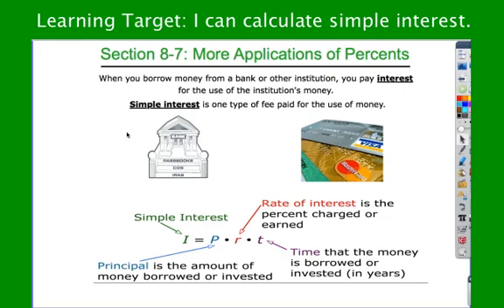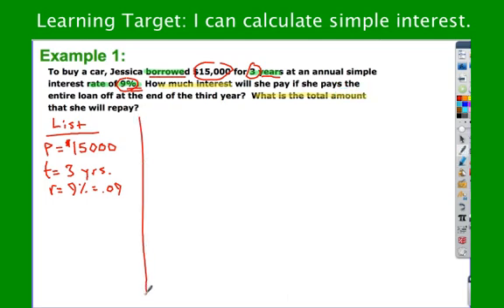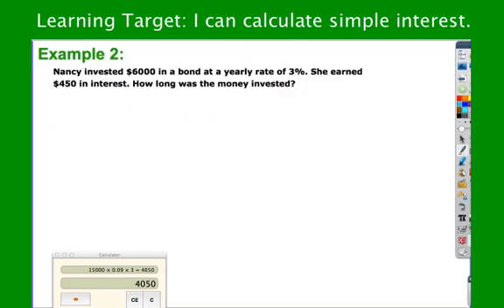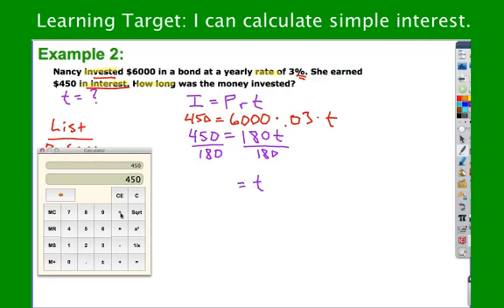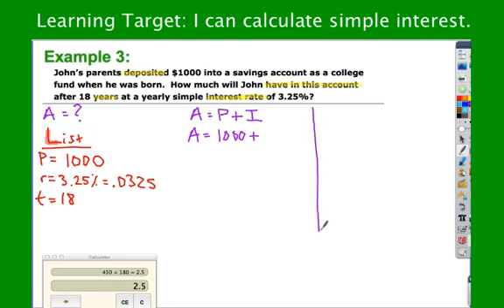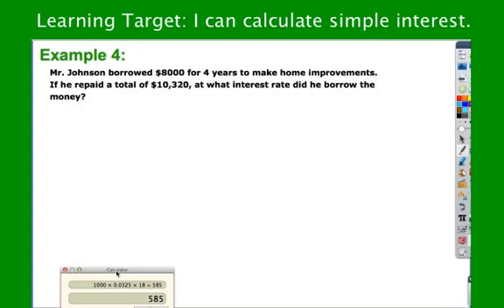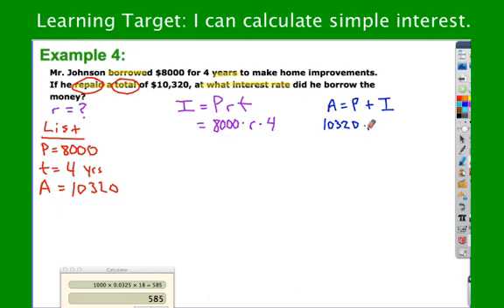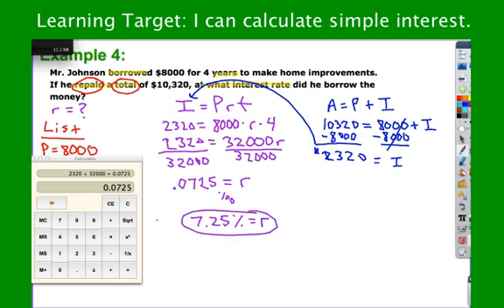Applying the Simple Interest Formula.mp4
Learning Target: I can calculate simple interest